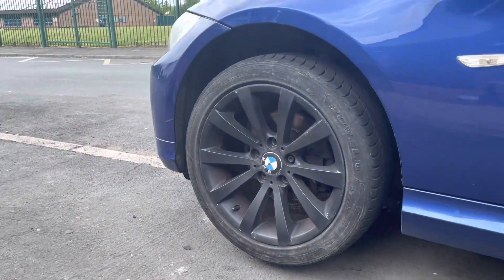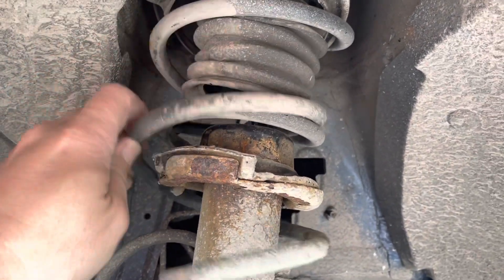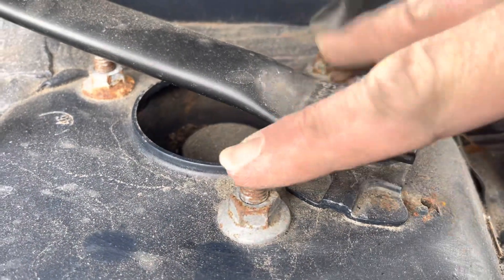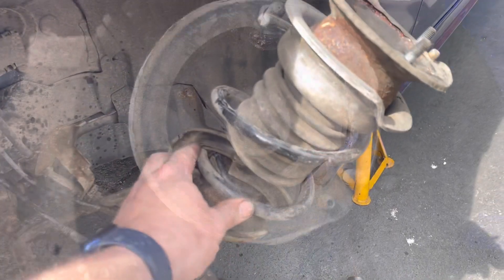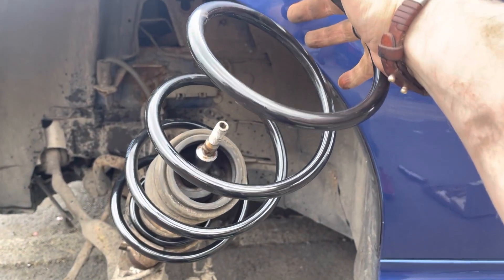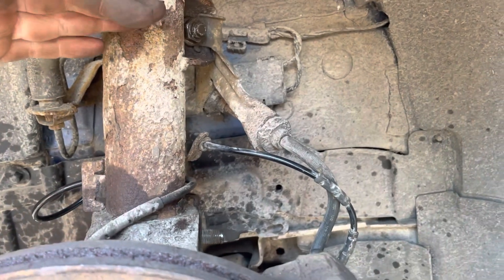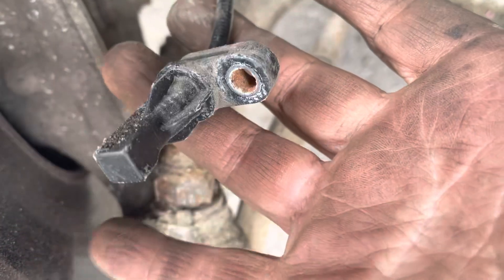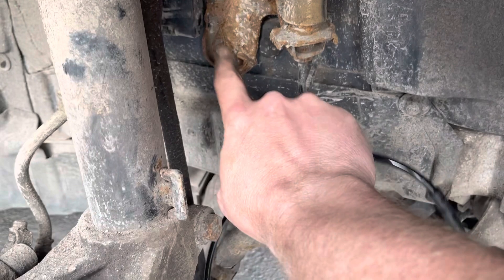Broke Horse Power Part 2: Bangernomics BMW E90 Flip, maximum profit - Suspension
In part 2 of our Broke Horse Power series we fit a new suspension spring to our BMW E90 and also change an ABS Sensor